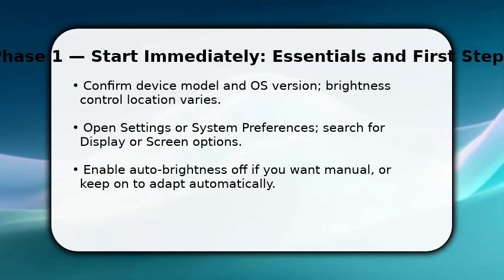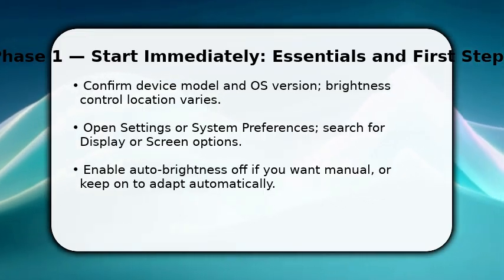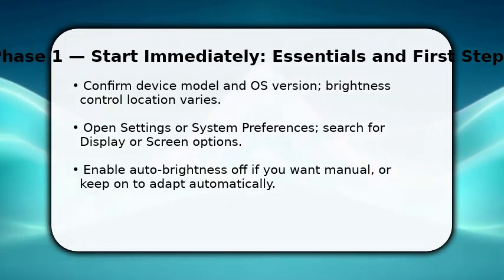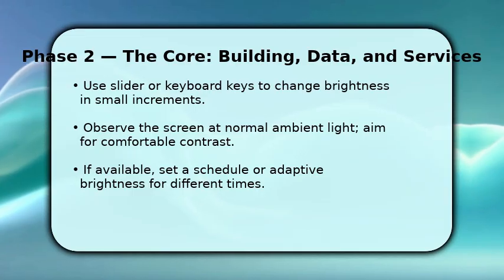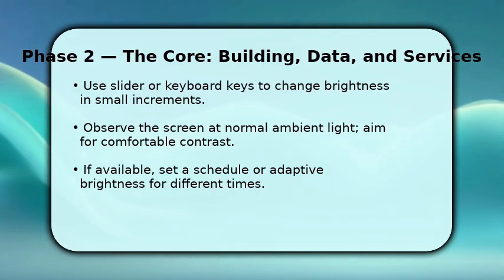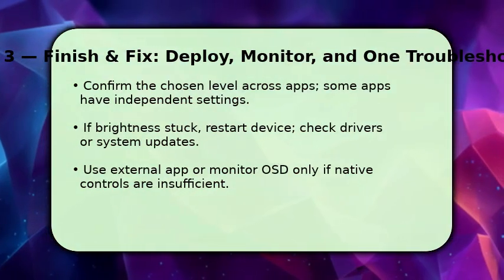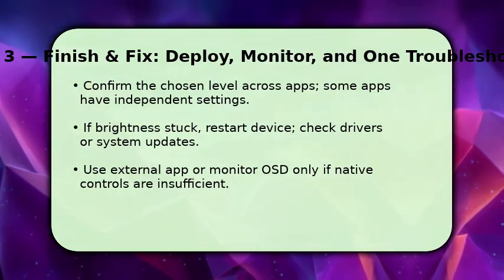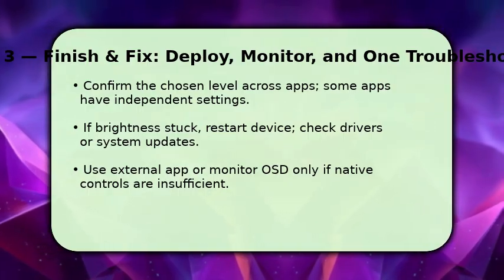How to Change Brightness Level (only Way)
How to Change Brightness Level (only Way) | 🔒 Surfshark VPN Deal — Stay private and secure. $1.99/mo + 3 Months Free ▸

Discover the ultimate guide to adjusting your device' extrinsic brightness. This video walks you through step-by-step methods for both Android and iOS devices, ensuring optimal visibility without compromising battery life.

adjust screen brightness, Android Brightness Settings, iOS Night Mode Adjustment, Battery Life Tips When Increasing Screen Brightness, Optimal Device Visibility, Smartphone Display Calibration, Energy Efficient Lighting on Devices, How to Change Phone Brightness Levels, Advanced Settings for Smartphones and Tablets, Brightness Control Tutorial